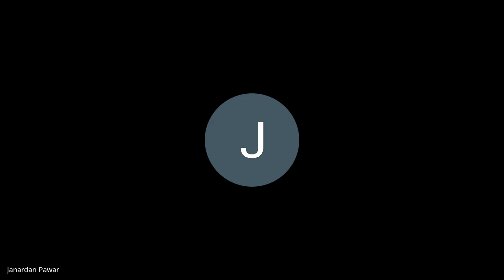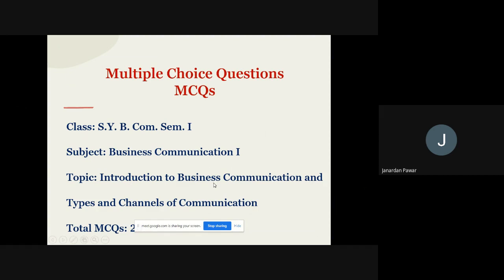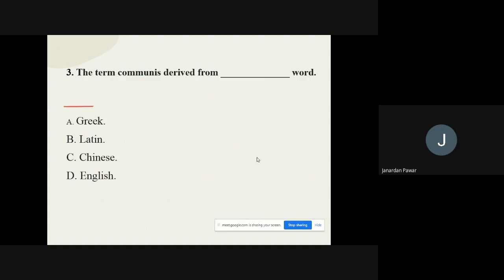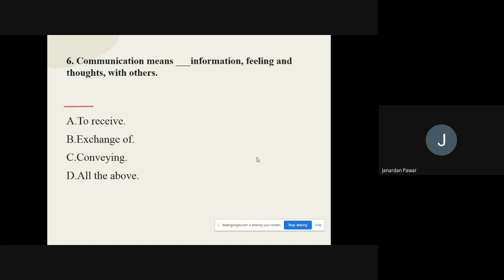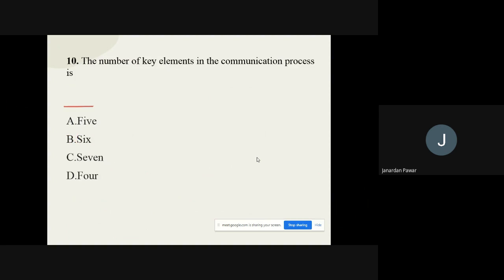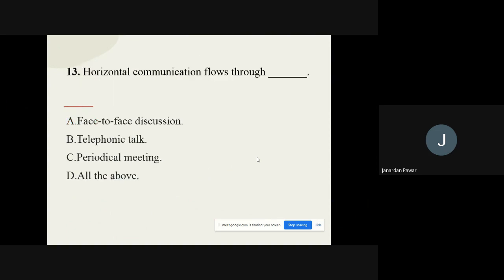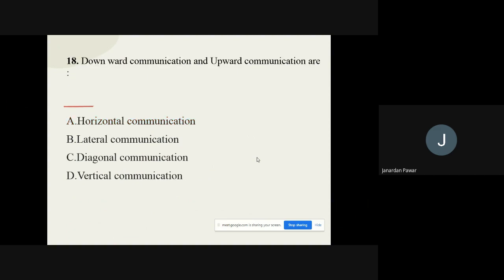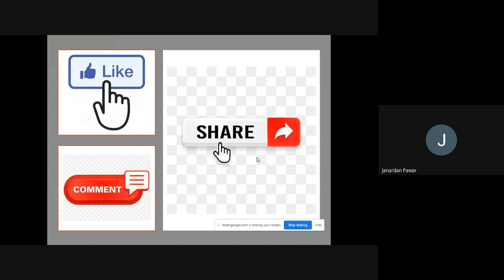Introduction to Business Communication MCQs for Practice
MCQs of Business Communication, Business Communication Multiple choice questions, Introduction to business communication mcqs